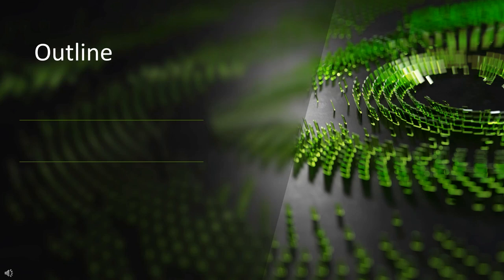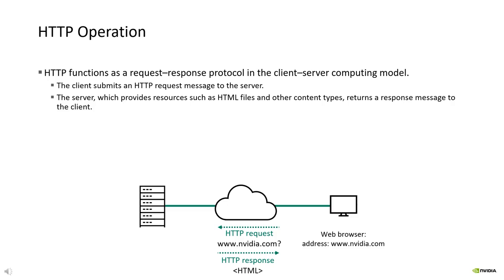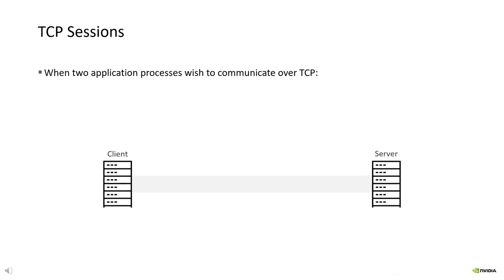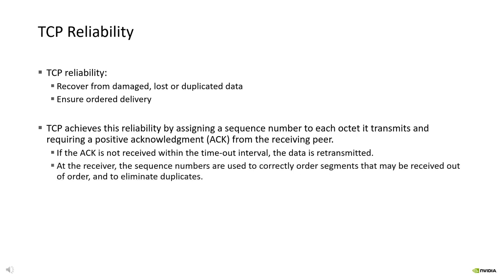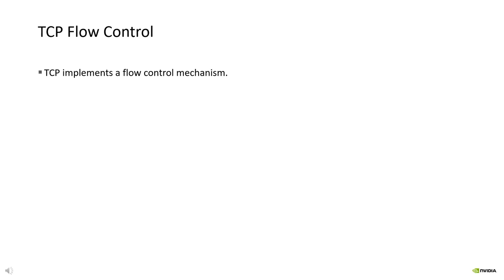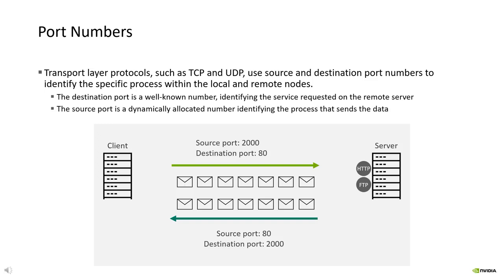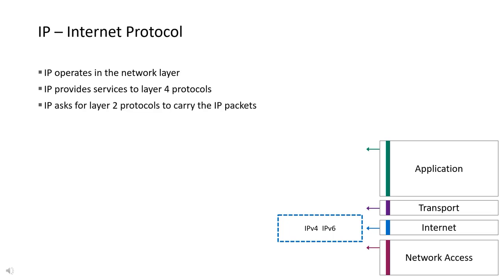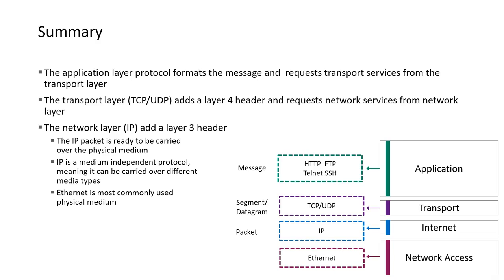Lecture 2 TCPIP Protocol Suite 2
In this video, you’ll learn the core concepts of computer networking in a simple and easy way. We cover what a network is, how devices connect, and why networking is important in today’s world. Perfect for beginners starting their IT or cybersecurity journey.